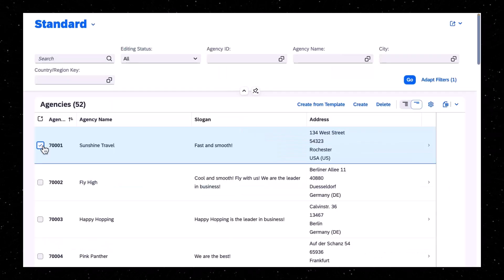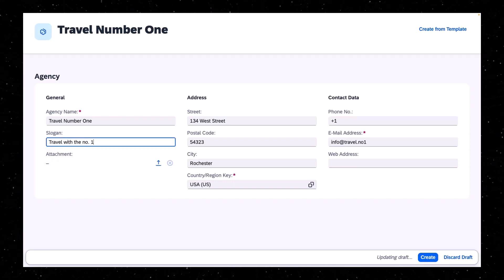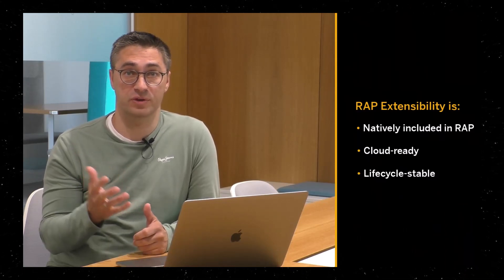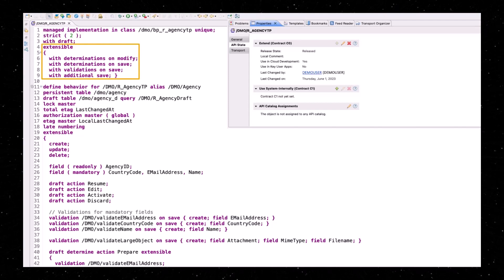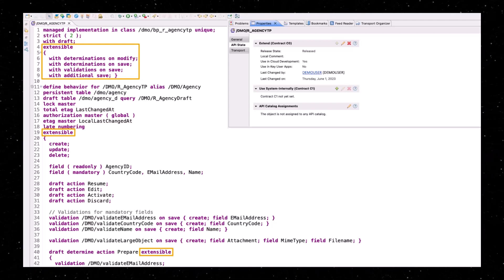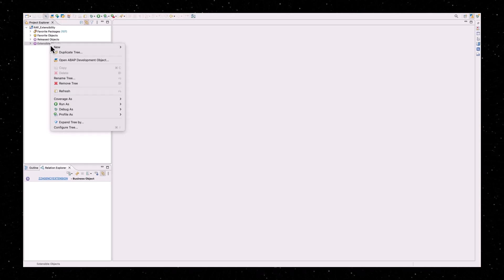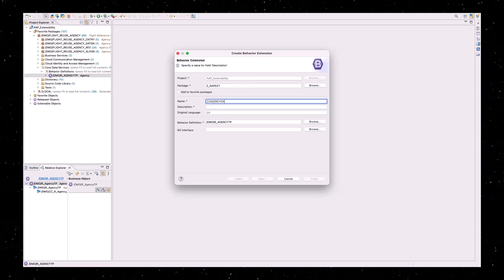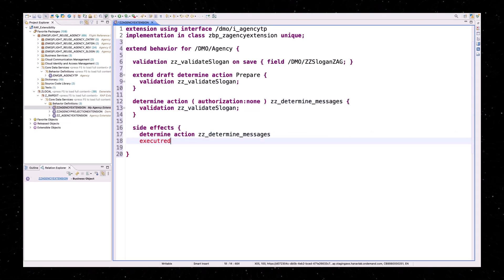ABAP Cloud: RAP Extensibility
This video gives a short introduction on RAP Developer Extensibility. It explains how you can enable a RAP business object (BO) for extensibility, and also the steps to extend a BO as extension provider.

This feature is available for the following products:
- SAP BTP, ABAP environment as of 2208
- SAP S/4HANA Cloud as of 2208
- SAP S/4HANA and SAP S/4HANA Cloud, private edition as of 2022